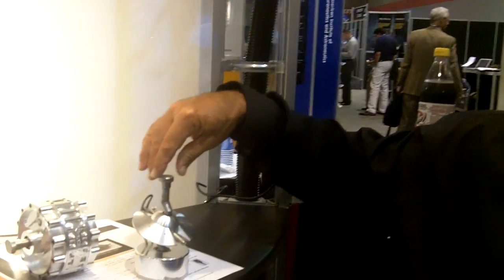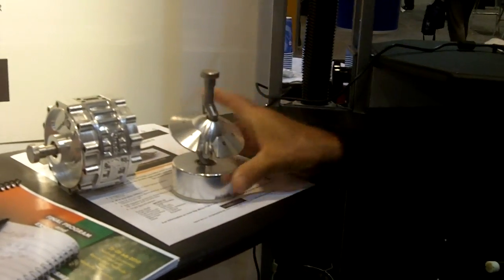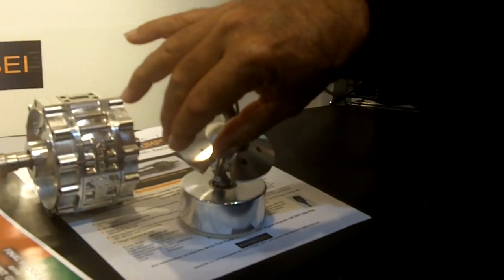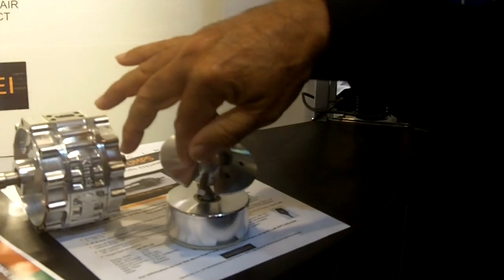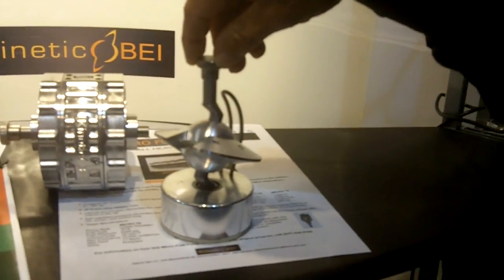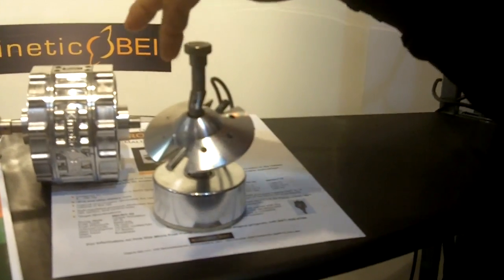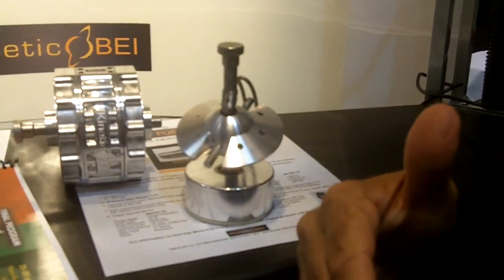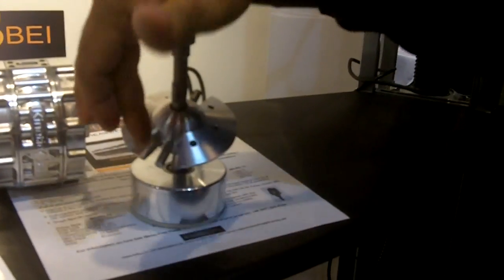Meyer Nutating Disk Engine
Gary Smith, program manager of AFRL's innovative nutating disk engine program, explains the principles of the concept at the 2010 AIAA Joint Propulsion Conference in Nashville, Tennessee. The power-dense engine is in development for potential use on UAVs and other weight-sensitive applications.